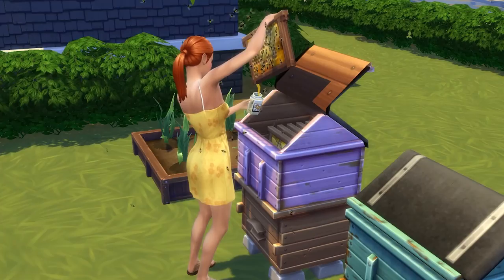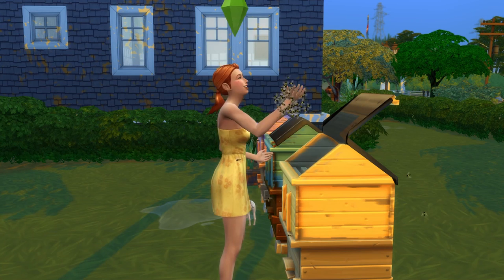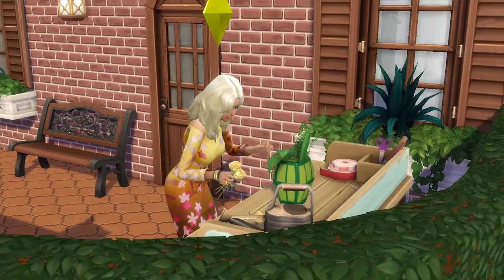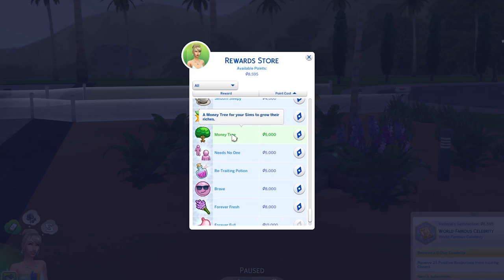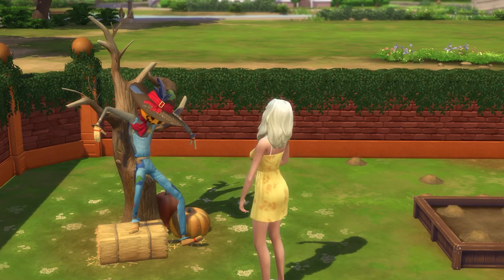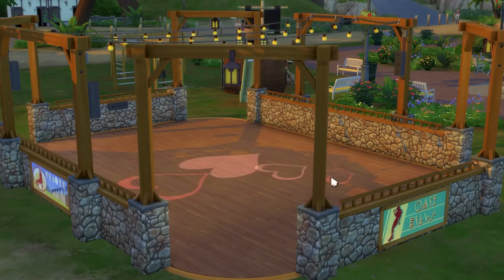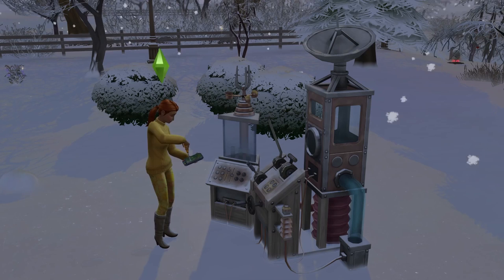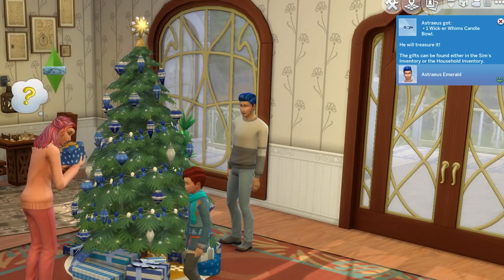10 Seasons Objects You Need To Start Using | The Sims 4 Guide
A guide revealing 10 of the best objects from the Seasons expansion pack that you may be overlooking in The Sims 4. You will need The Sims 4: Seasons expansion pack installed to be able to access these objects. In particular this expansion pack has some really great objects, such as Bertie's Bee Box and Patchy The Straw Man that can add loads of gameplay.

The 10 standout objects (in my opinion) are:
1. Bertie's Bee Box
2. Thermostat
3. Flower Arranging Table
4. Money Tree [Bought with Satisfaction Points]
5. Patchy The Straw Man
6. Sprinkle-O-Matic
7. Roller and Ice Rinks
8. Decoration Box
9. Dr. June's Weather Control Device
10. Evergreen Holiday Tree